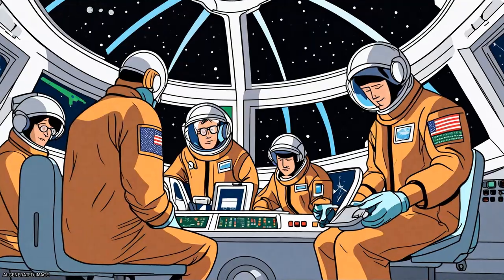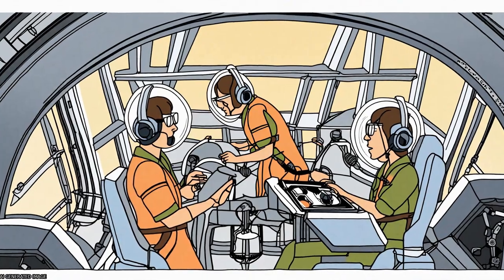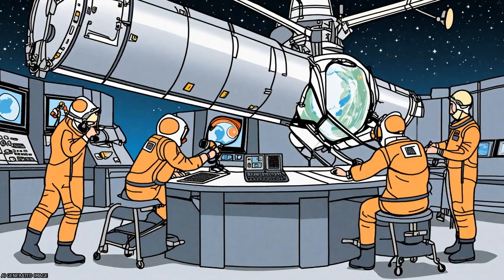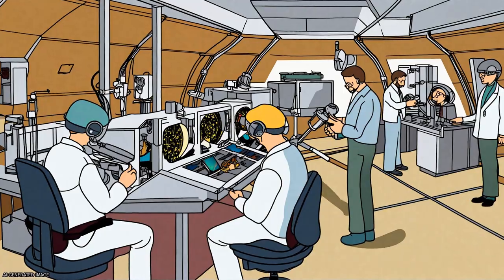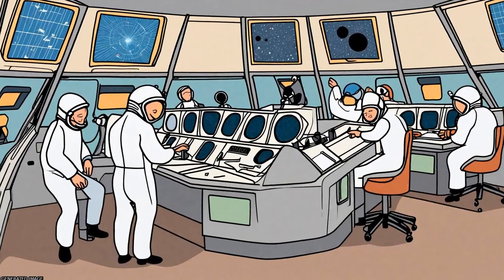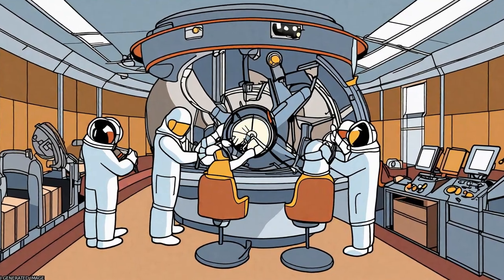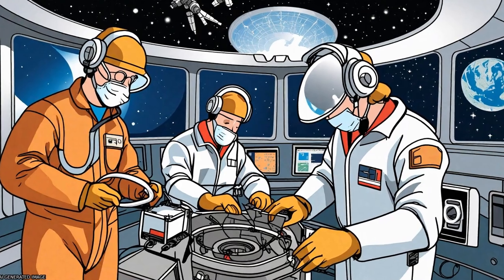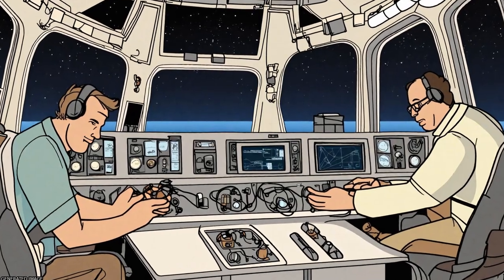The Cluster Magnetic Field Investigation: overview of in-flight performance and initi... | RTCL.TV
### Keywords ###

### Article Attribution ###
Title: The Cluster Magnetic Field Investigation: overview of in-flight performance and initial results
Authors: A. Balogh, C. M. Carr, M. H. Acuña, M. W. Dunlop, T. J. Beek, P. Brown, K.-H. Fornacon, E. Georgescu, K.-H. Glassmeier, J. Harris, G. Musmann, T. Oddy ,and K. Schwingenschuh

### Video Timestamps ###
0:00:00 - Summary
0:00:54 - Title
0:01:00 - Tail
0:01:04 - End